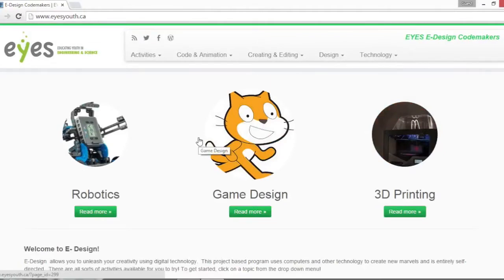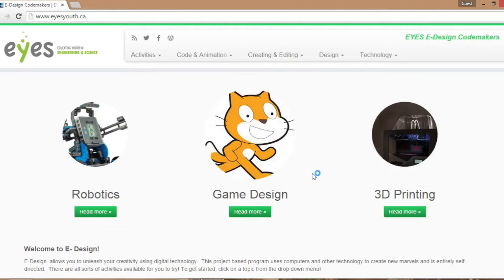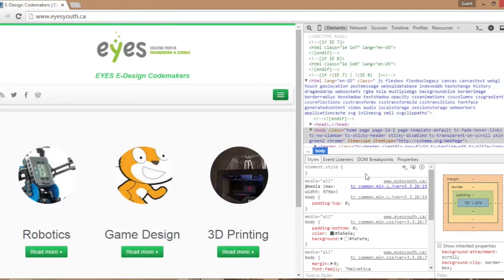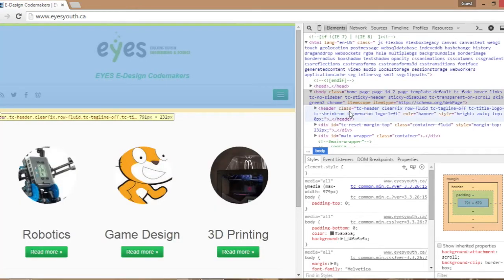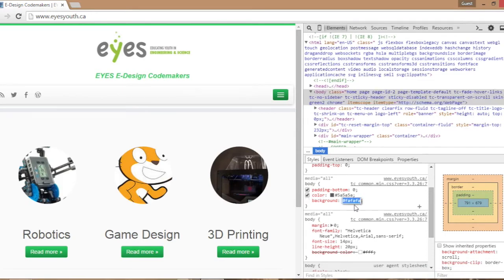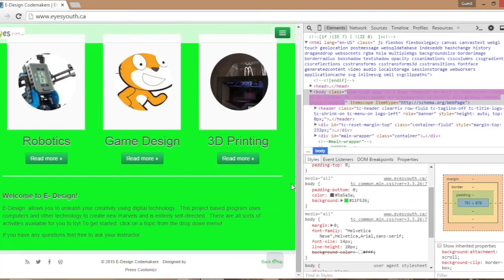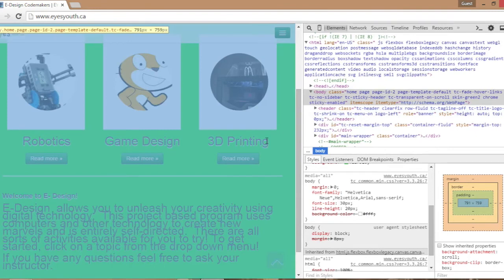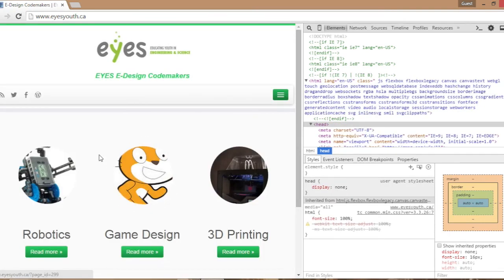EYES: E-Design Codemakers Tutorials - Hacking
Hacking Tutorials: This video contains information on how to manipulate your browser coding.